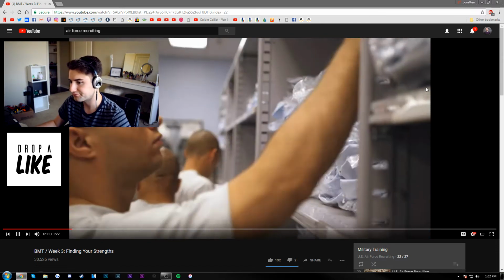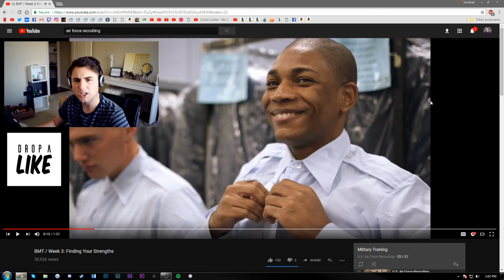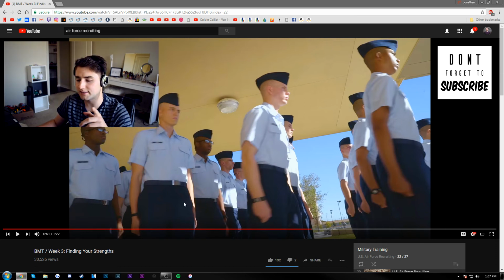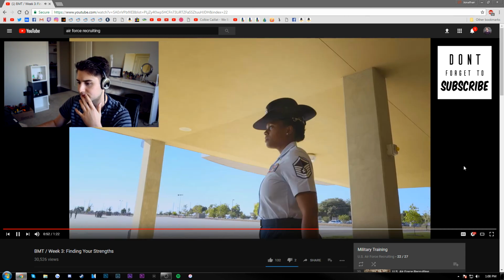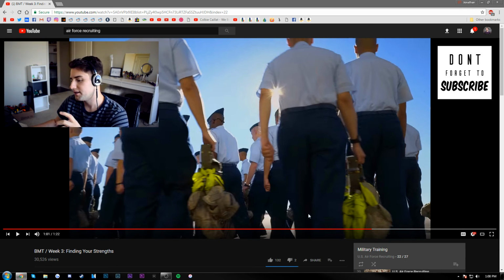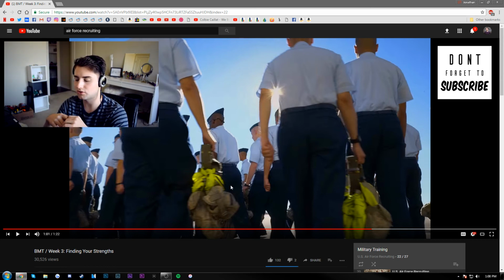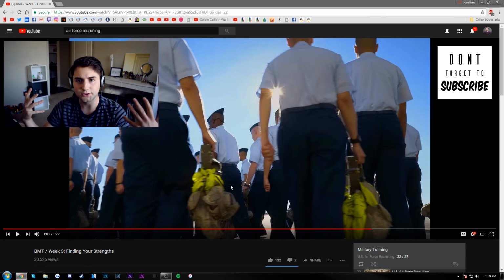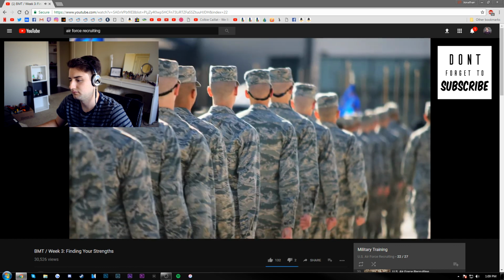Air Force Basic Training Week 3 REACTION! / United States Air Force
Also don't forget to check out the original channel , and the original Video . Thanks again!

- Nikon D5300
- Nikkor 35mm 1.8
- Rode VideoMicro